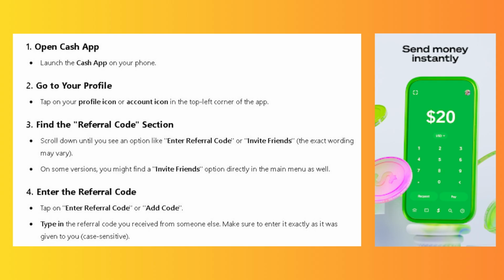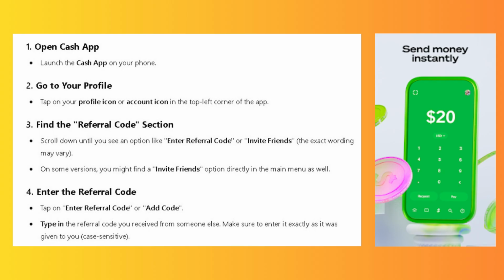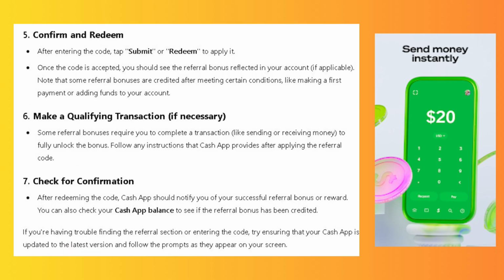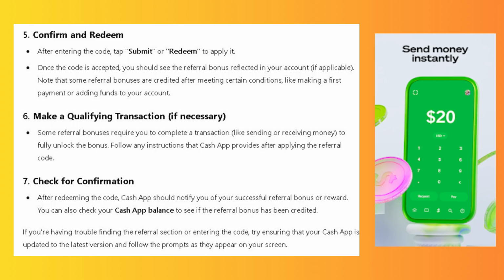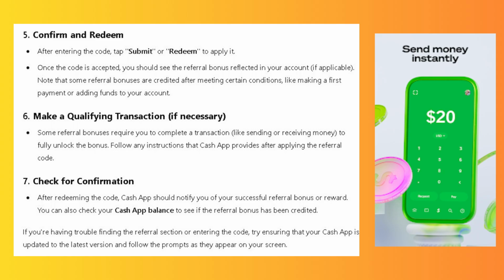NEW! How To Redeem/Put Referral Code In Cash App (FULL GUIDE) 2025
In this comprehensive guide I will show you how to redeem referral code in cashapp in 2025! this tutorial will take you step by step on how to easily to redeem referral code in cashapp.